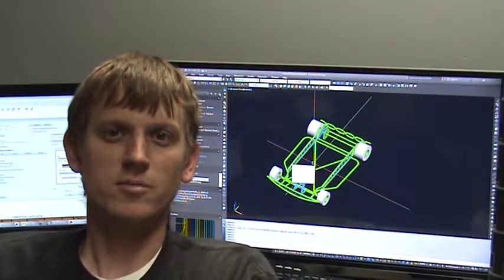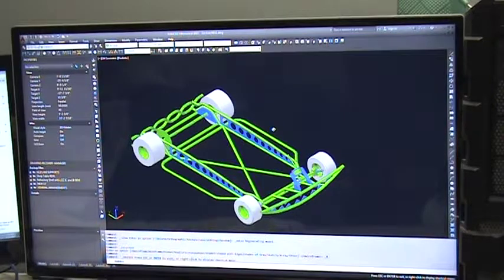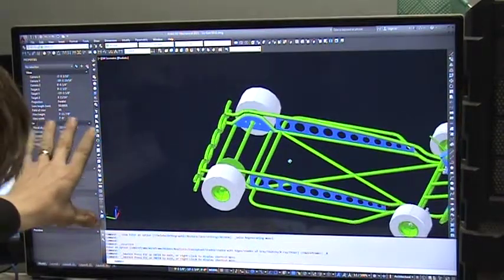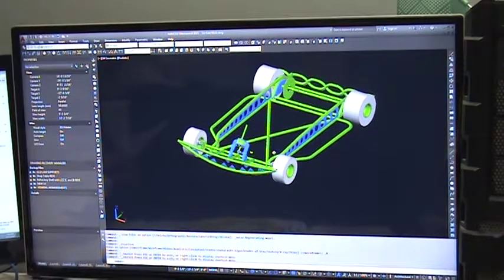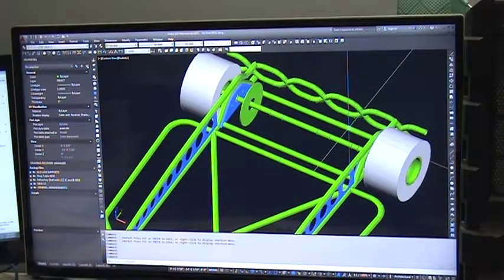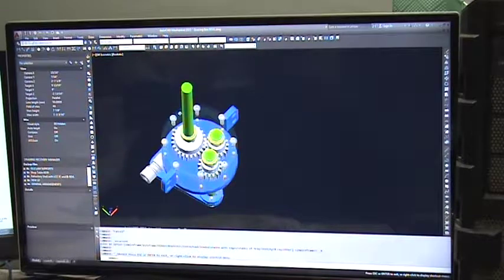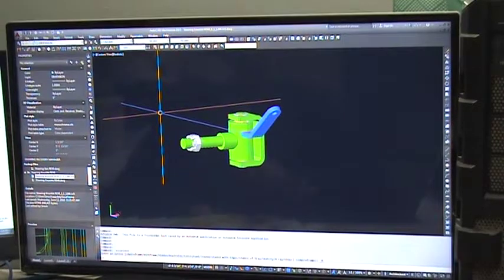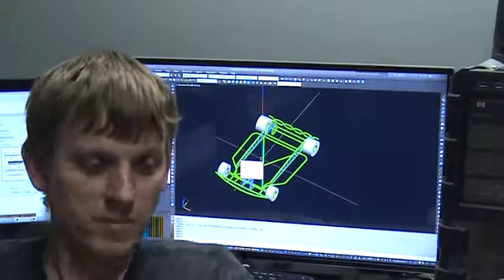GoKart Build Introduction 1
This is a channel where I showcase some of my personal projects as well as the occasional industrial fabrication.
In this the first video in this series I introduce you to the GoKart "Happy Monster" design and some of the components that I will be fabricating and machining.  I hope you enjoy.